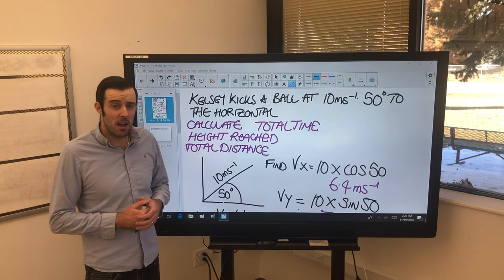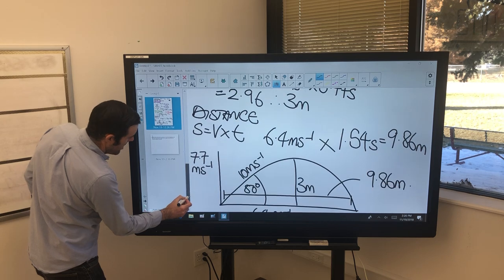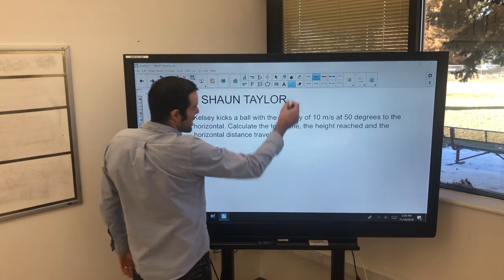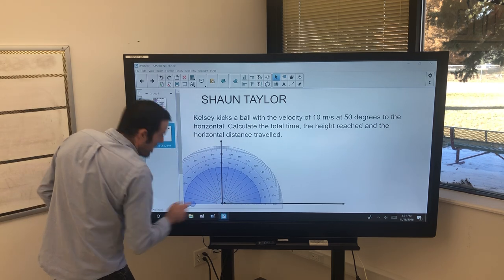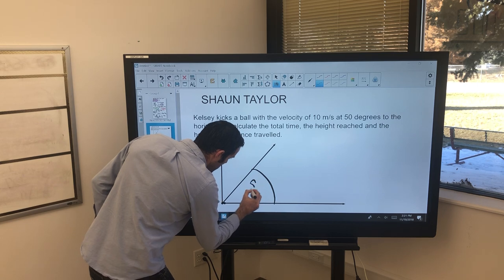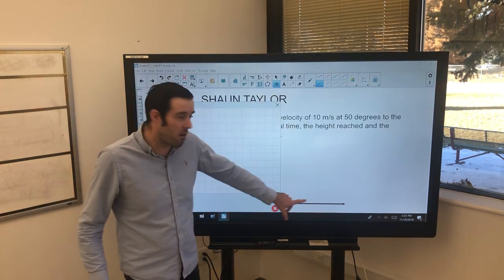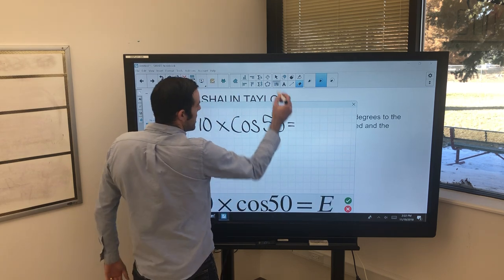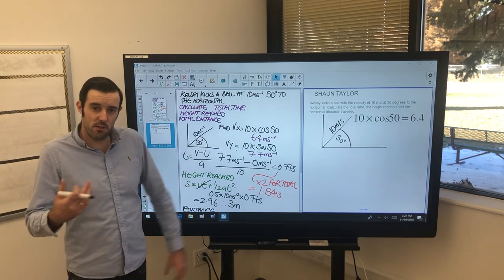SMART Notebook Training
Short training video on how to use some of the features of the SMART Notebook.